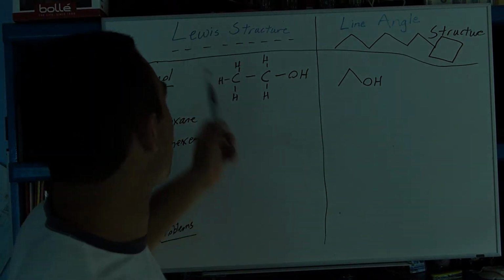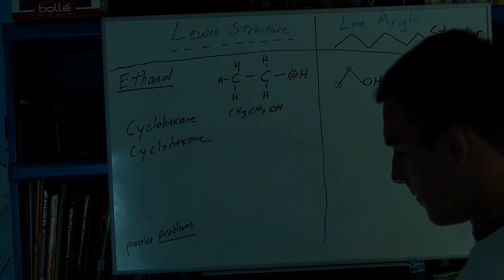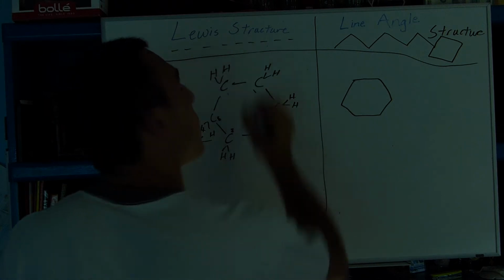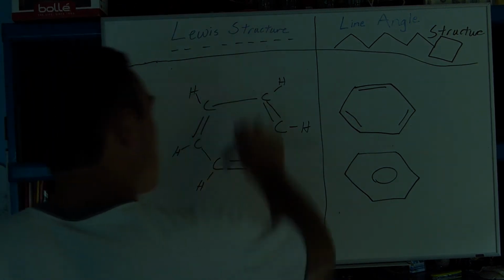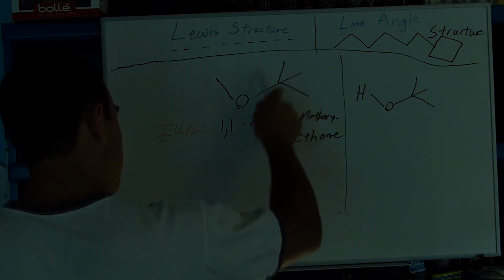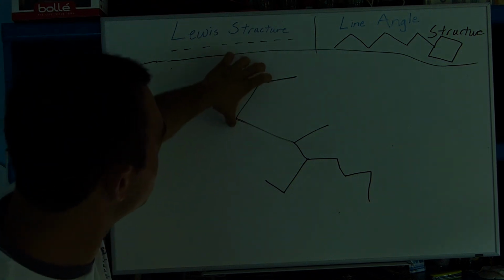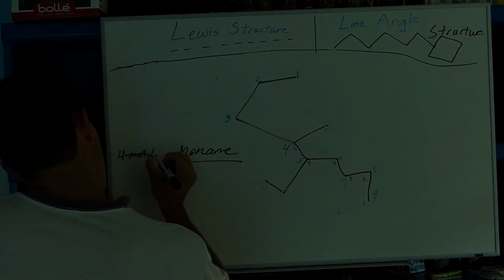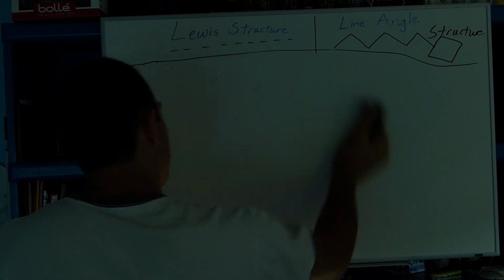Lewis Structure and Line Angle Structure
(more video info below) If you enjoyed the video and would like to donate. Thank you!!!

This video defines and goes over Lewis and Line Angel structures.